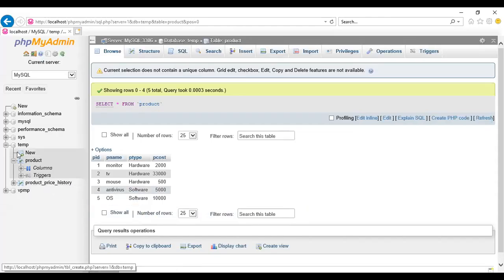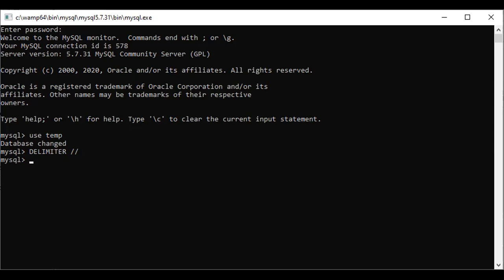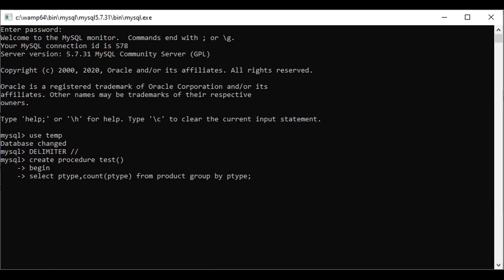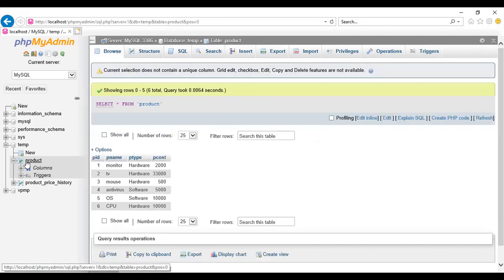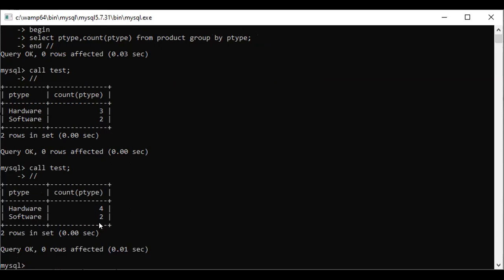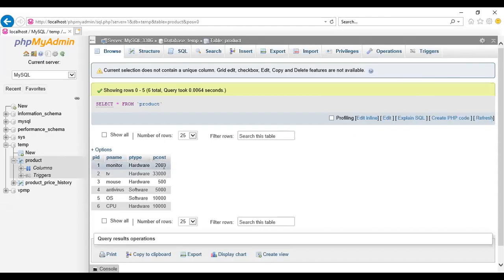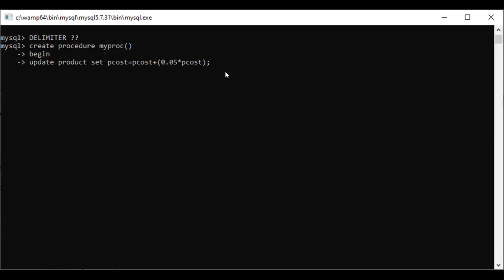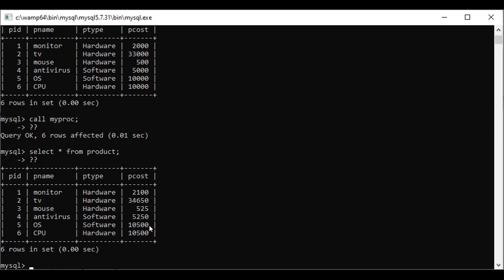Cursor | PPUD | 3360702 | Mrs. Mital Patel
Practicals on Cursor in MySQL